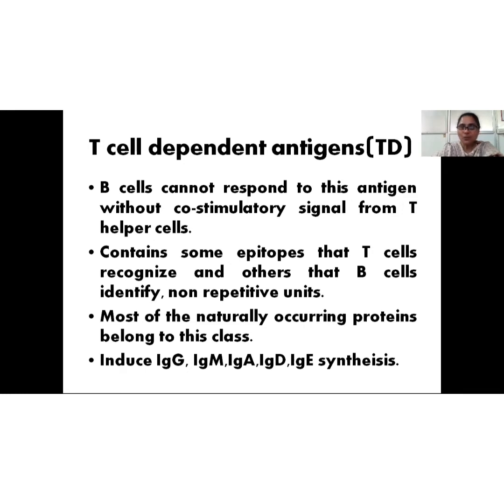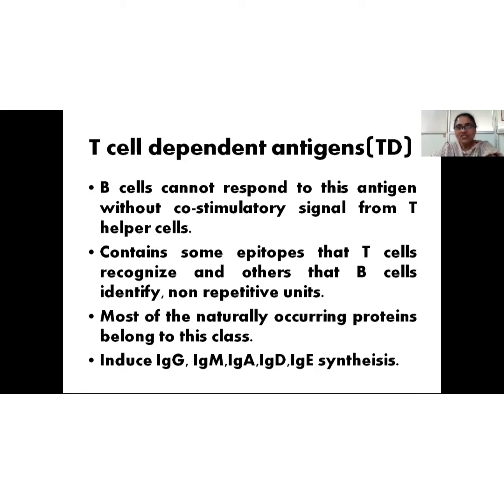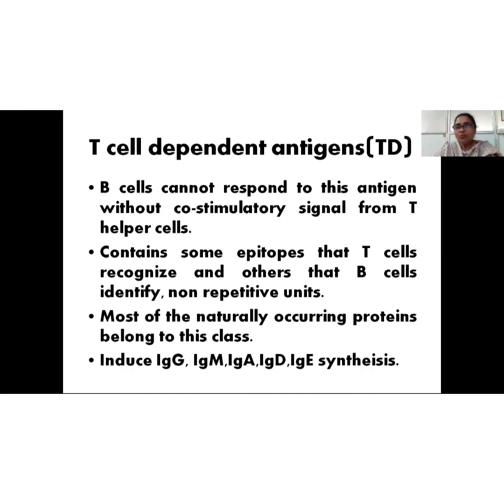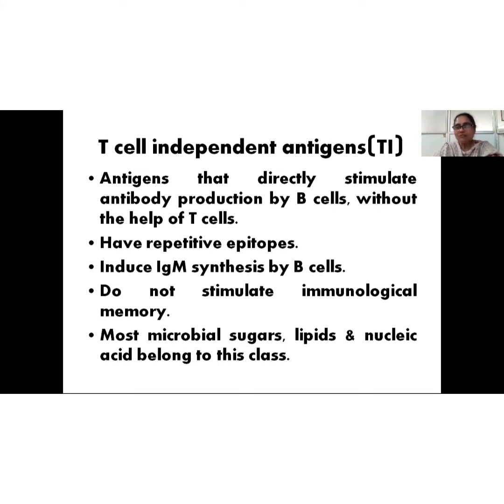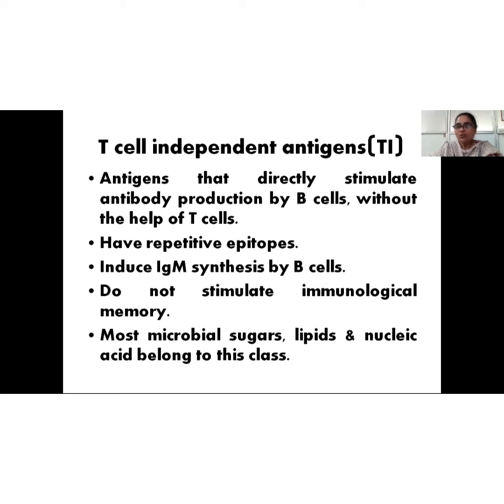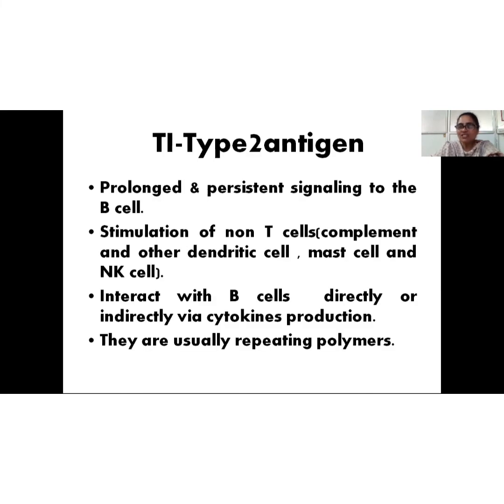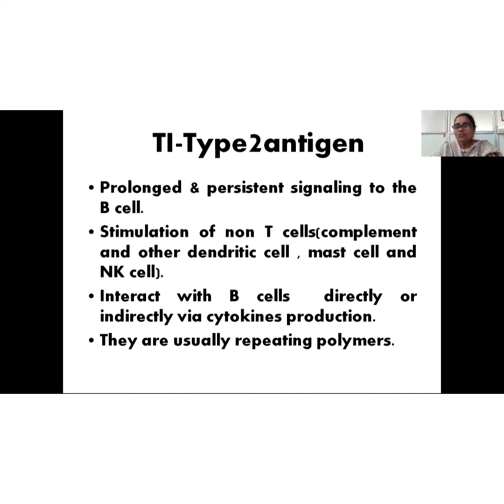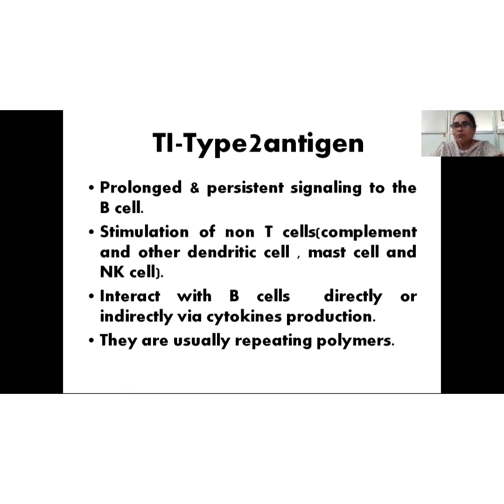Antigen part III(Biological Classes of Antigen study material#immunology#medicalstudents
-antigens part II